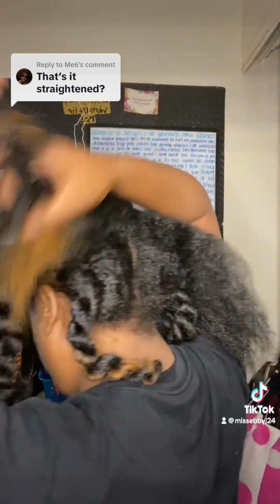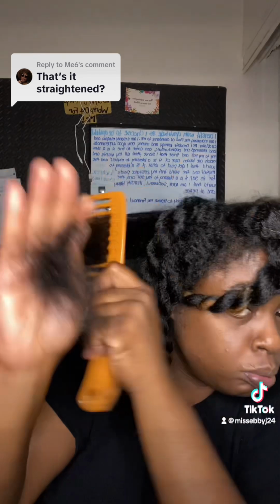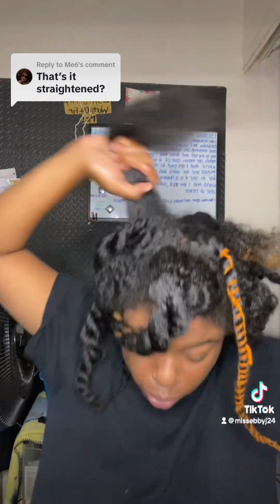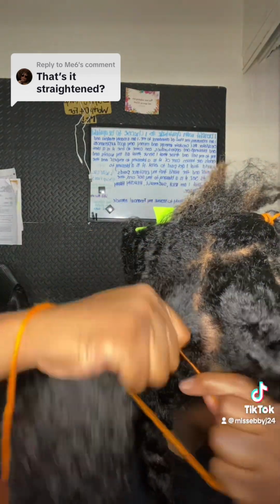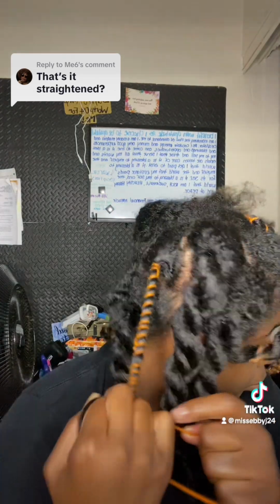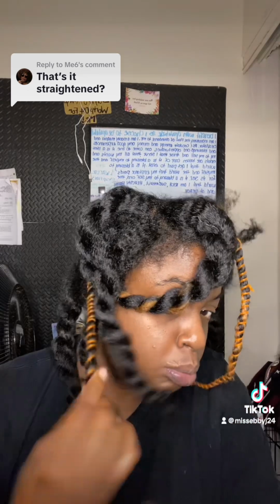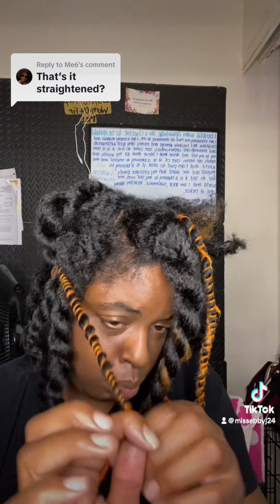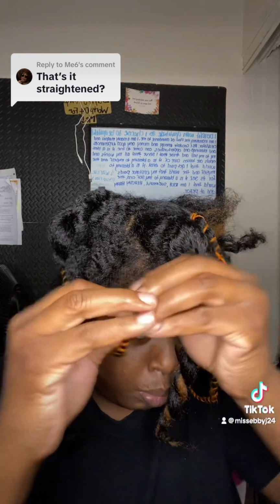Part 2 of mini twist preparation